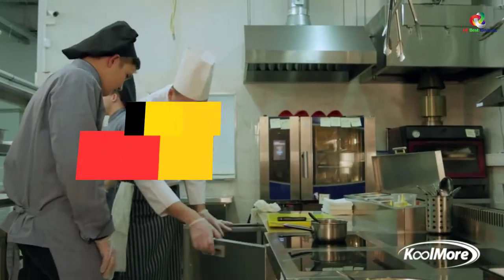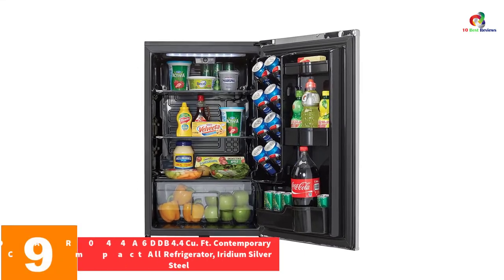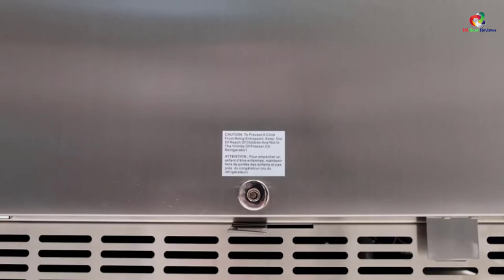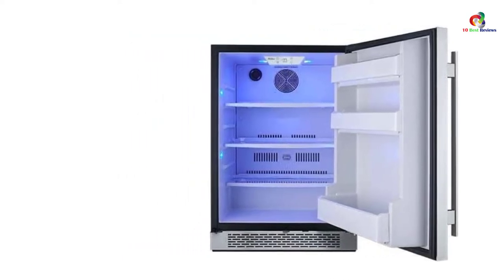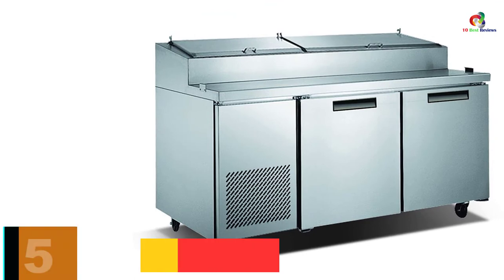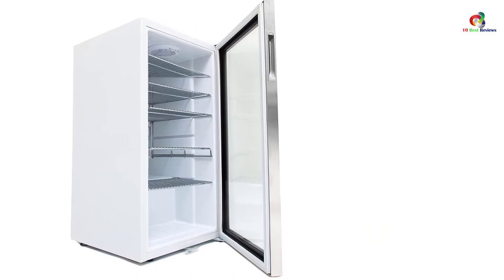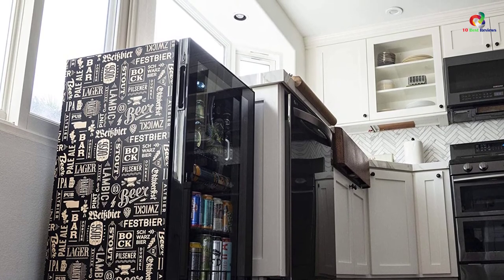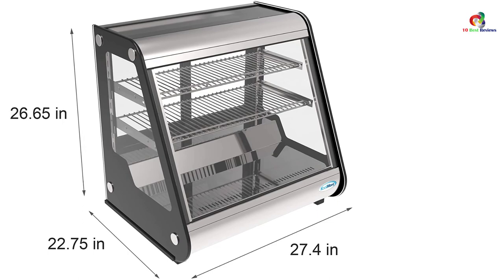✅Top 10 Best Commercial Refrigerator Brands In 2023 Reviews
► Links to the Best Commercial Refrigerator Brands you saw in this video

✅10. Arctic Air AF49 Two Section Reach-In Commercial Freezer
✅9.  Danby DAR044A6DDB 4.4 Cu. Ft. Contemporary Classic Compact All Refrigerator
✅8. EdgeStar CBR1501SLD 5.49 Cu. Ft 142 Can Built-In Stainless Steel Beverage Cooler
✅7. Avallon AFR241SSRH 5.5 Cu Ft Built-In 24″ Refrigerator
✅6. SABA 27″ Commercial Sandwich Salad Prep Table Refrigerator Cooler
✅5. Vortex Refrigeration Commercial 2 Door Pizza Prep Table – 67″
✅4. Whynter BR-128WS Lock, 120 Can Capacity, Stainless Steel Beverage Refrigerator
✅3. KoolMore 27″ Commercial Countertop Refrigerator
✅2. NewAir Beverage Cooler And Refrigerator
✅1. Dukers DBB72-H3 19.1 Cu. Ft. 3 Door Bar And Beverage Cooler

To save you both time and money, we’ve narrowed down to some of the best Commercial Refrigerator Brand.
Check out an in-depth review of the best  Commercial Refrigerator Brand in 2022 .

In this video, we make a new research on the top best Commercial Refrigerator Brand.
This is the best Commercial Refrigerator Brand review.
Best time for buying your new  Commercial Refrigerator Brand.